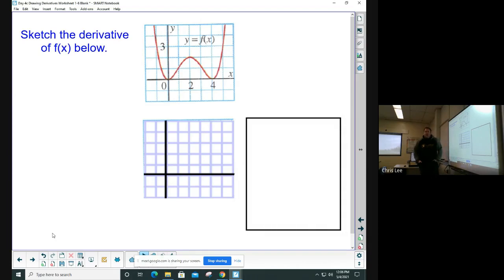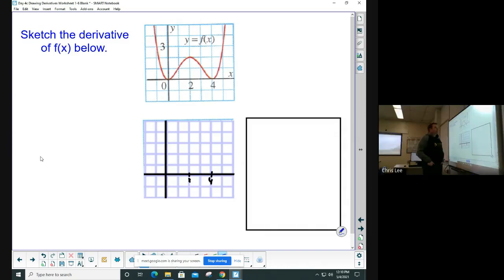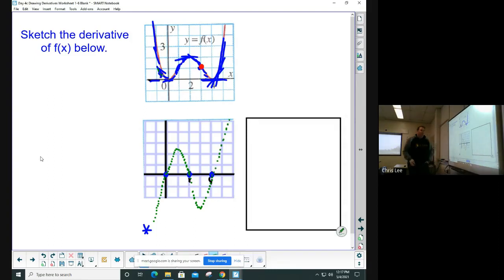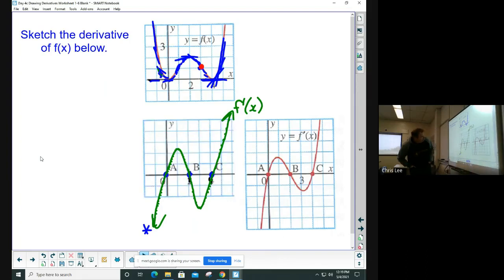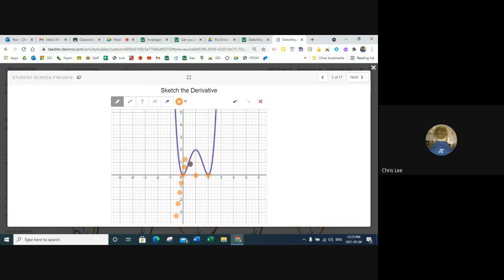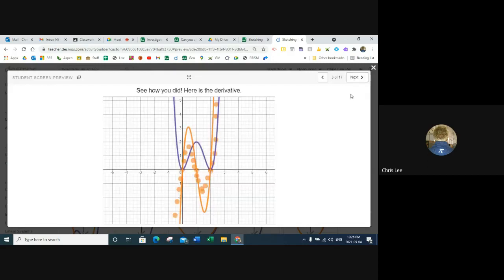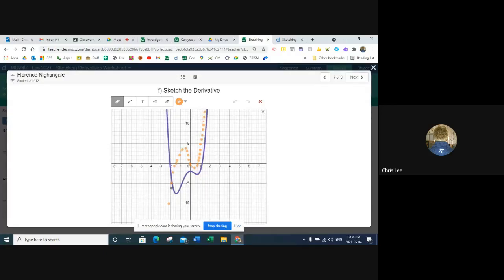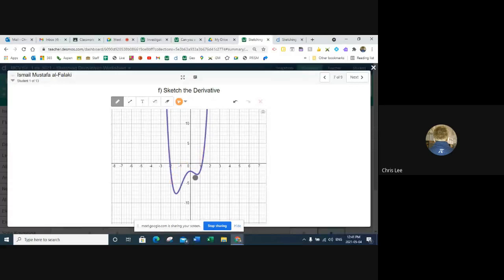MCV4U Unit 1 Day 4c Sketching Derivatives